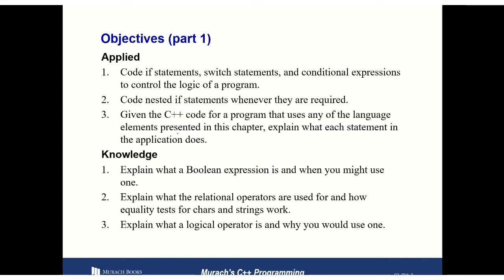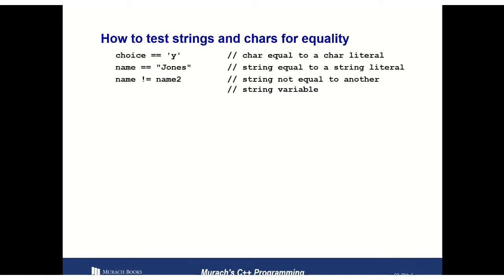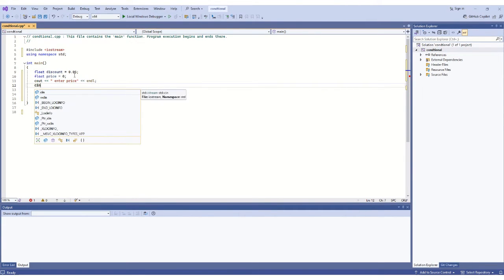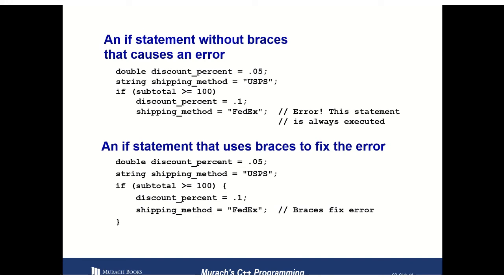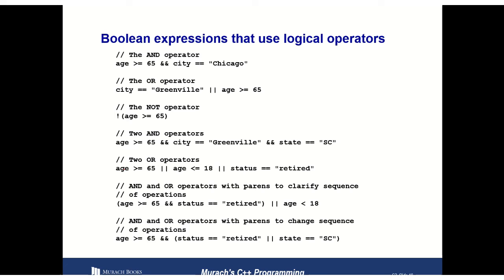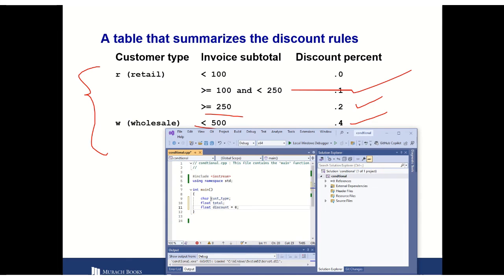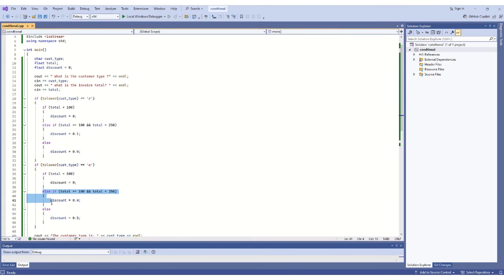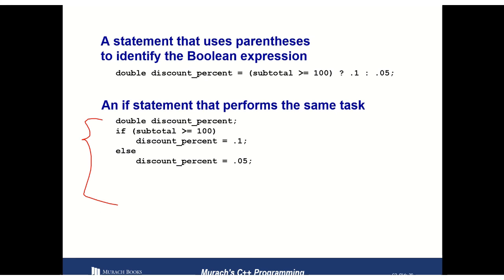C++ : Decision structure - if statements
We discussed C++ if statements.